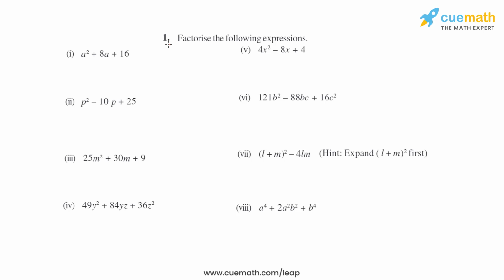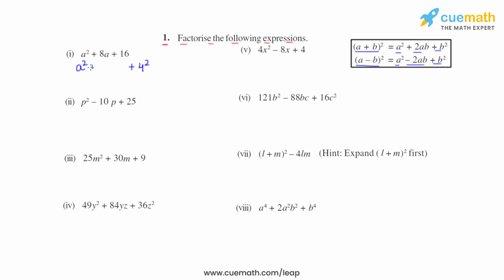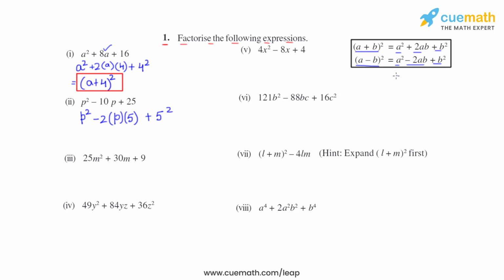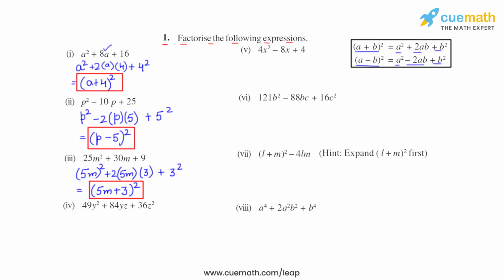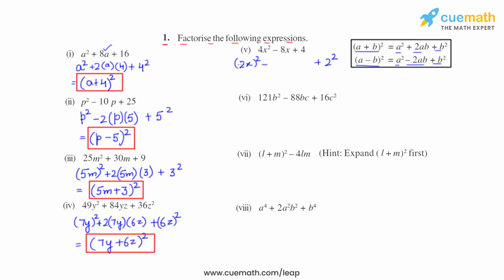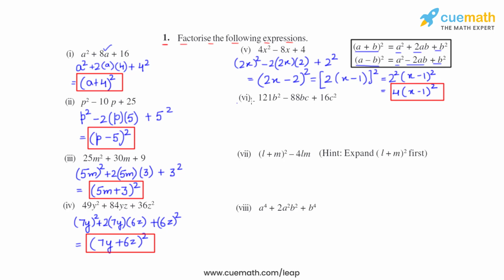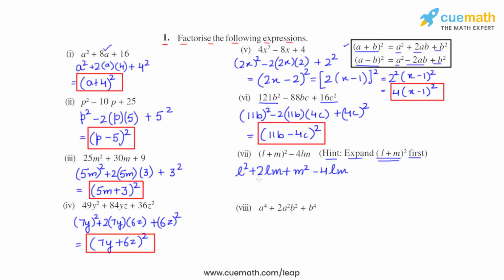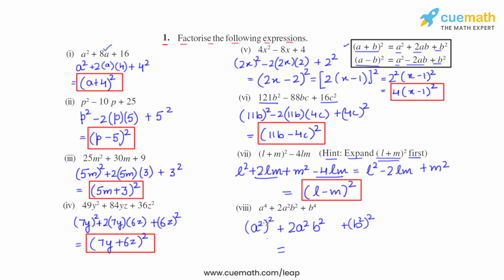Class 8 Chapter 14 Ex 14.2 Q 1 Factorisation Maths NCERT CBSE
This video covers NCERT Class 8  Maths Chapter 14 Exercise 14.2 Q1 (Factorisation )

To download pdf of all text solutions for this chapter click here NOW